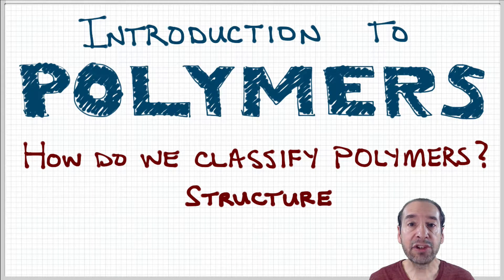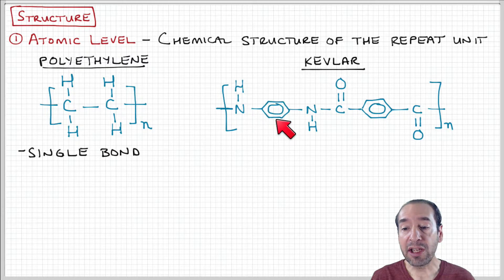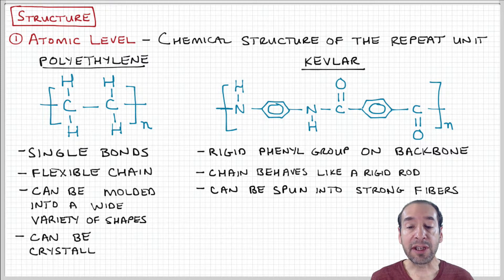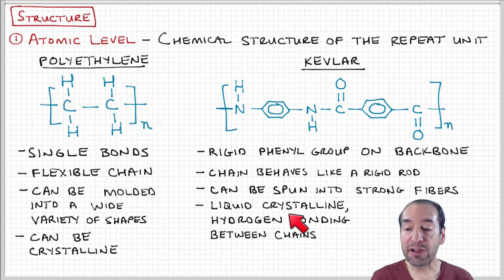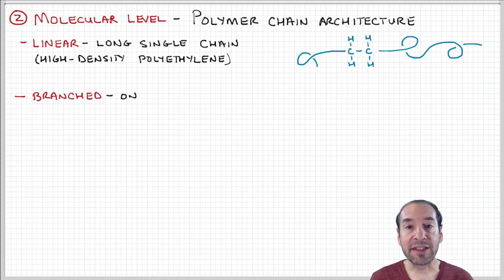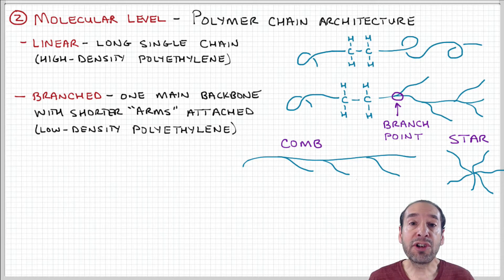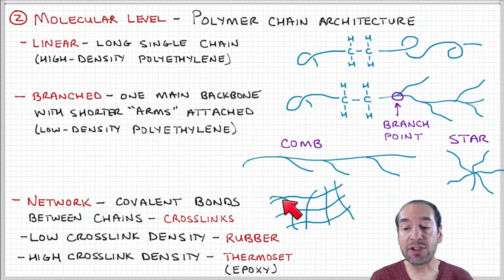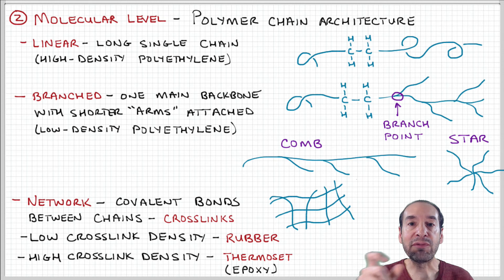Introduction to Polymers - Lecture 3.2. - Atomic and molecular level structure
Atomic and molecular level structure.